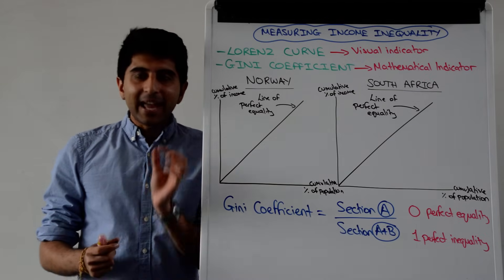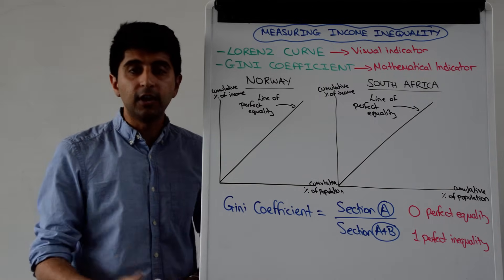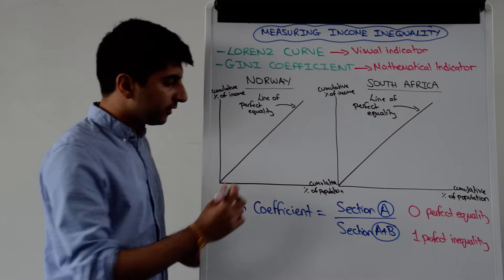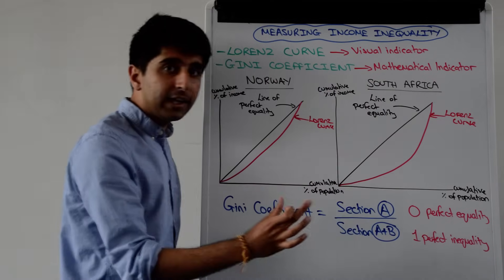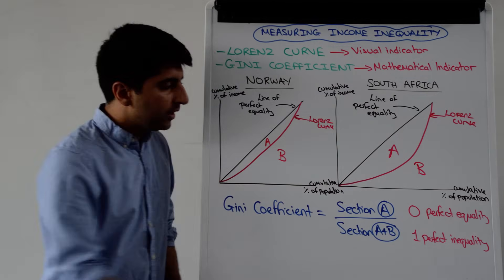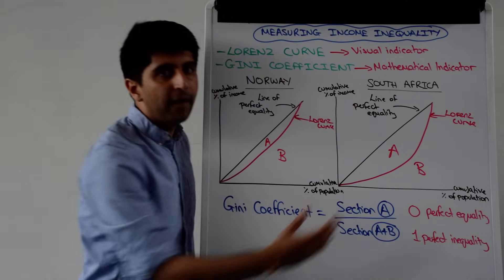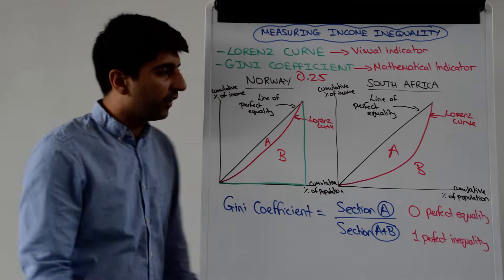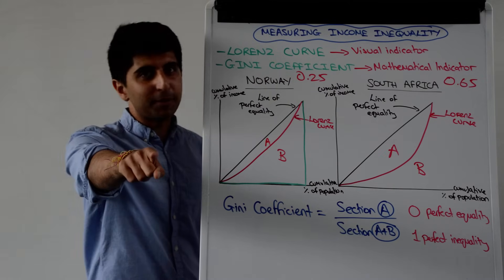Lorenz Curve and Gini Coefficient - Measures of Income Inequality